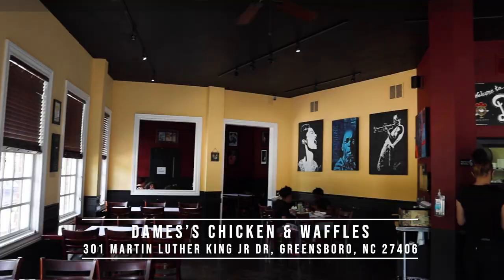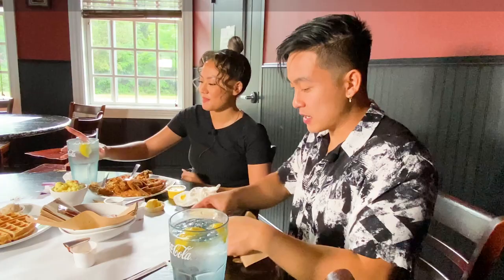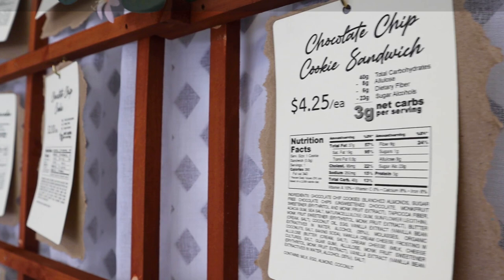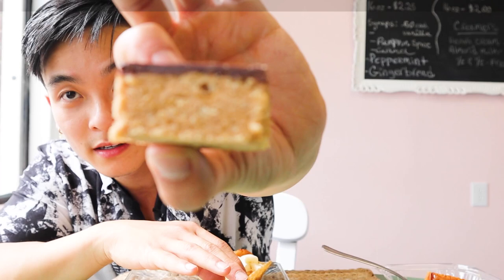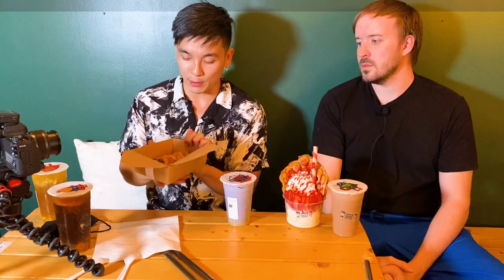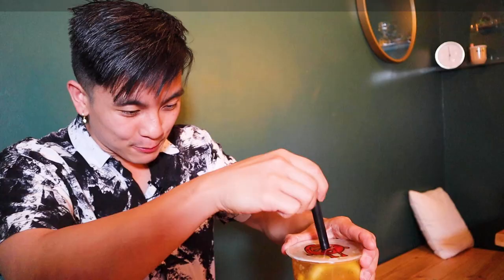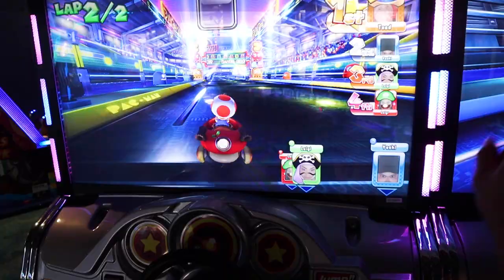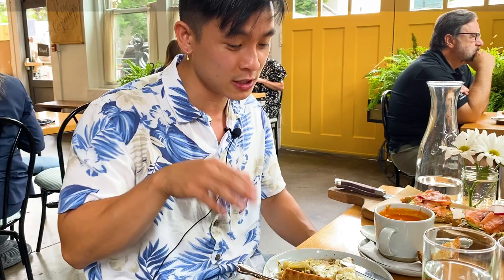Best Food In NC?! | Greensboro North Carolina Food Tour 2021 Vlog #2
Today, In part 2 of the Greensboro NC Food Tour, we explore 4 more unique spots around the heart of Greensboro (DownTown).  We'll be trying a famous Chicken & Waffles spot, a new keto friendly & gluten free bakery, my favorite boba spot in town, and a french brunch location. We also got to explore more of the sponsor's (Round1) arcade, this time with more friends!

Join me in searching for the best foods in Greensboro and North Carolina in today's 2021 Food Tour Vlog!

0:00 Dame's Chicken & Waffles

8:18 Oh Goodness Bakery

15:20 Moshi Moshi

23:42 Sponsor - Round 1 Arcade

26:35 Chez Genese

Equipment I Use:
Canon M50
Rode Go Mic
Wireless Lapel & Reciever Mics
Studio Lights
Portable Ring Light

Best Food In Greensboro North Carolina (NC) Vlog - Food Tour 2021